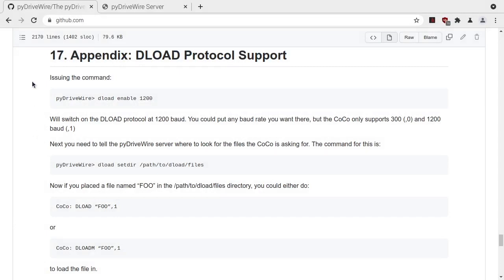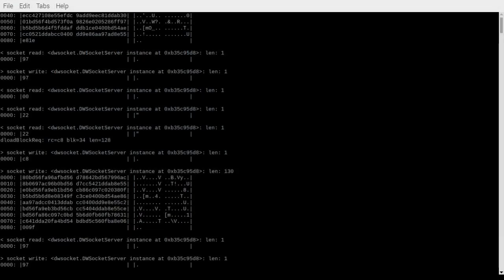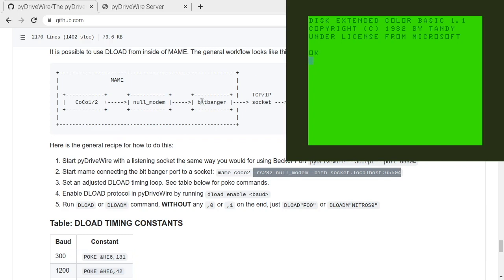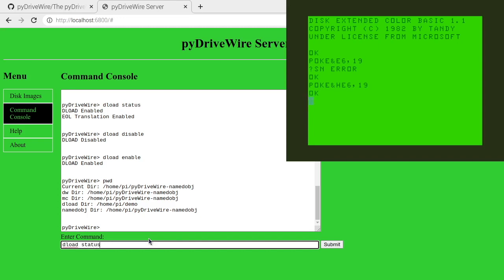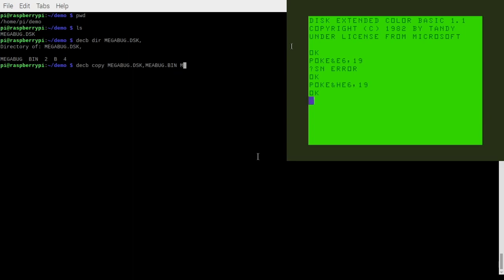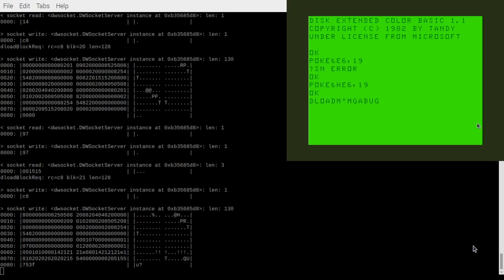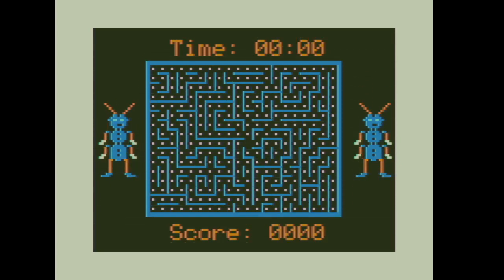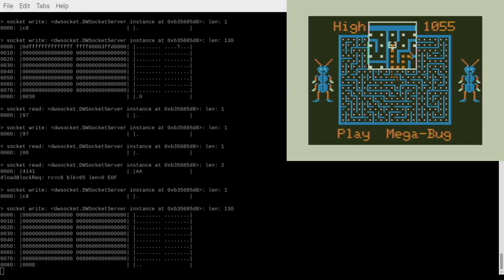pyDriveWire DLOAD & Mega-Bug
Demonstrate the new pyDriveWire DLOAD feature
Quick play of Mega-Bug